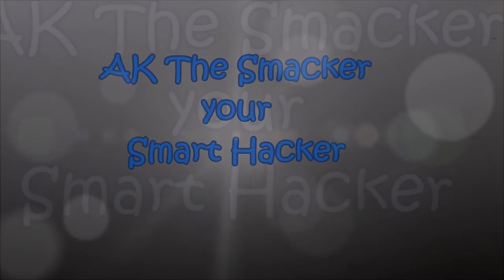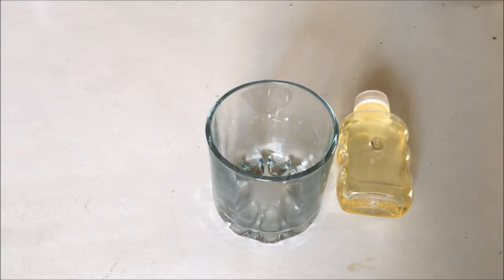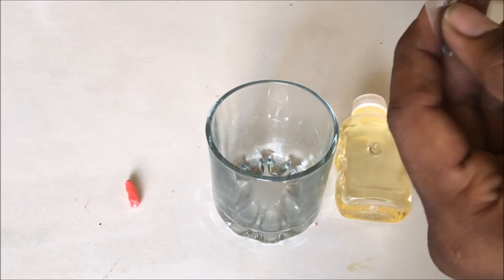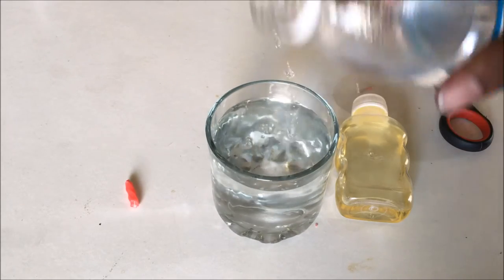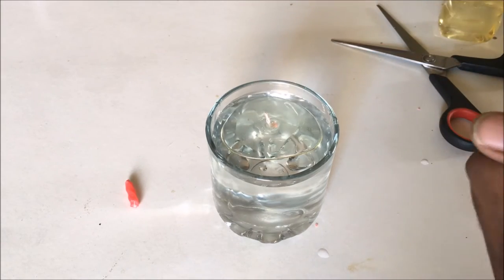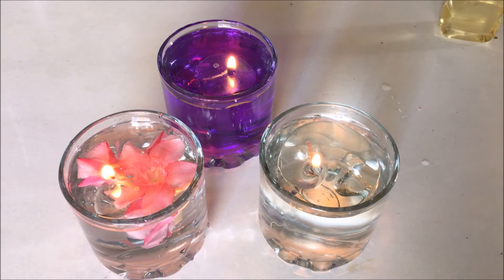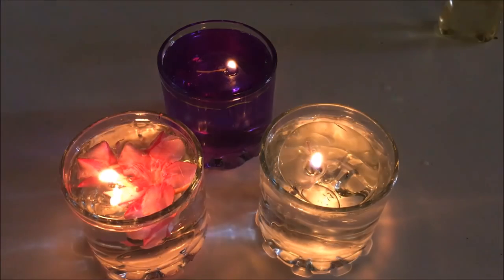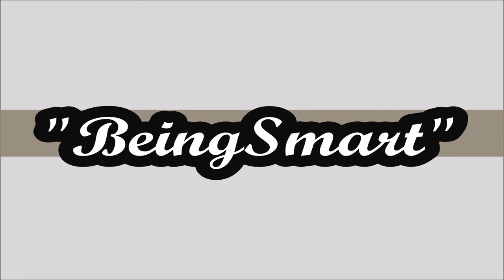How to make a beautiful Water Candle-BeingSmart#1#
How to make some beautiful lighting setup using household things.
1.Transparent glass or a bowl
2.Edible oil( I used sunflower oil)
3.Water
4.Candle wick
5.Thin plastic sheet cut in a circle shape
6.Fire source
This lighting setup can be your bedlight or you can have it in your candle light dinners with your loved ones. The candle stays for really long time, more the oil you put more the time it stays.

Note:
         1.Please dip the plastic sheet complete into the water so that it    doesnt burn.
         2.Do not use highly flamabble  products like kerosine,Petrol,Diesel.